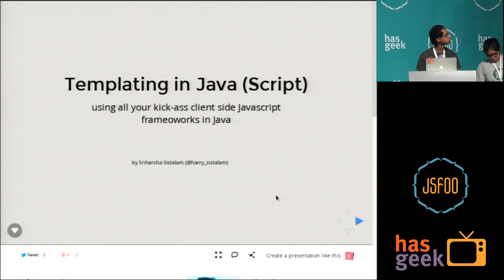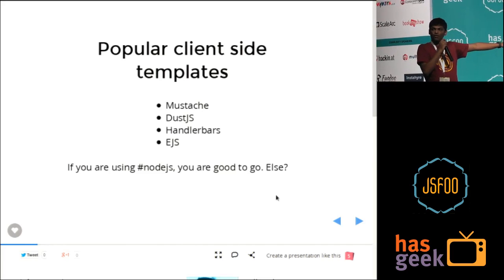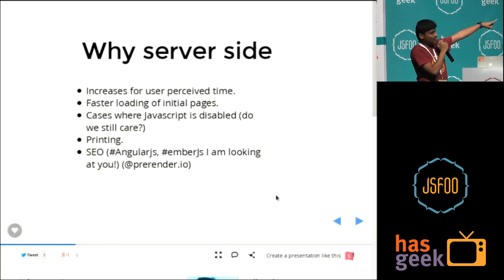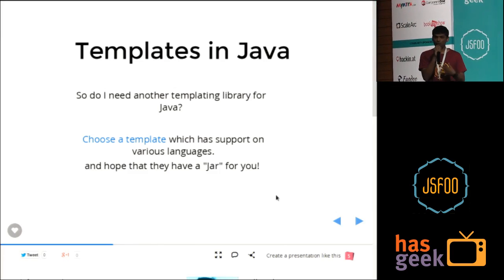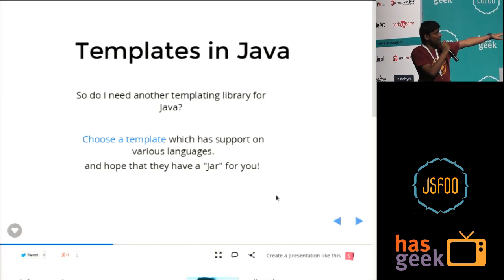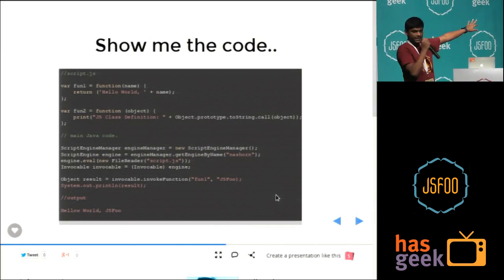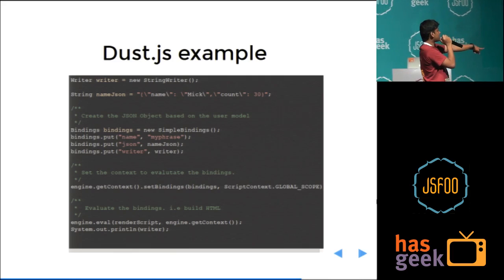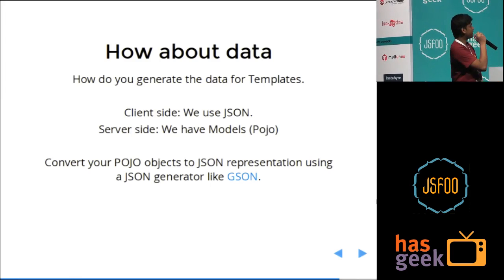[Flash Talk] Templating in Java (Script)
This is a flash talk about templating in Java.